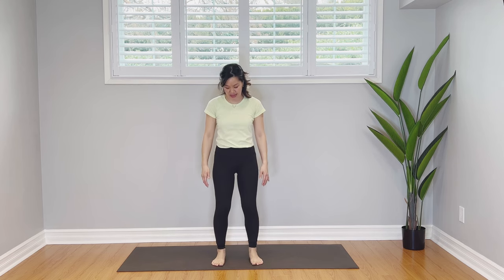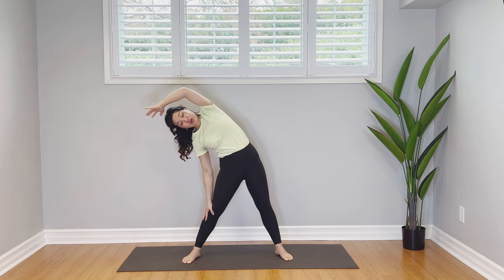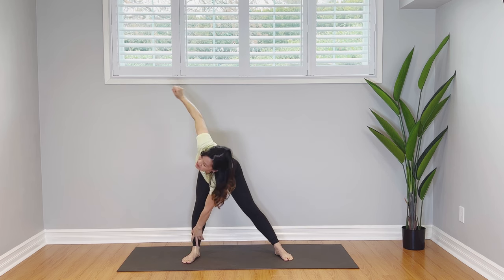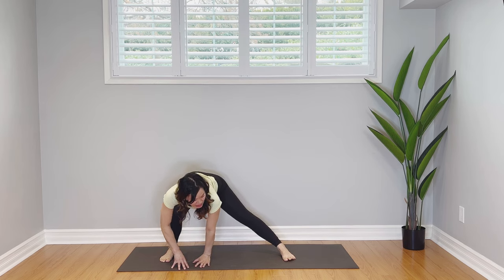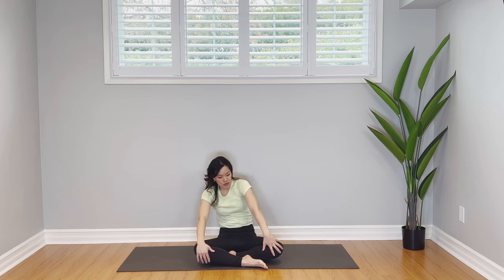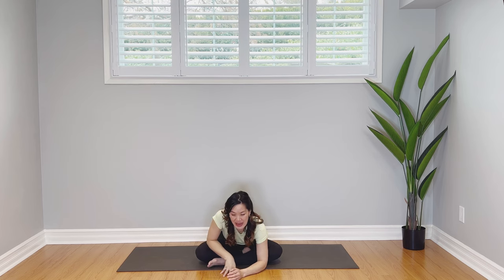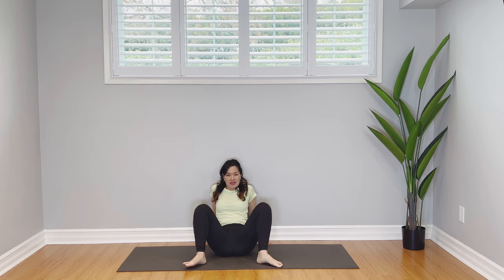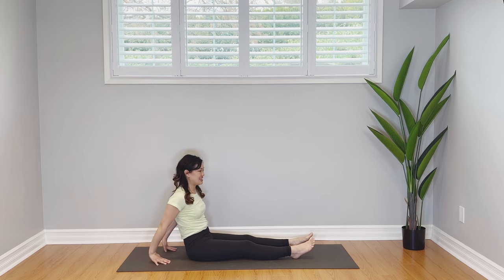20min Morning yoga: Yoga to start your day!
Welcome!
Kickstart your day with this 20min morning yoga practice for feeling energized and happy!  In this 20-minute flow, I'll guide you through a combination of qi gong and yoga movements to help awaken your body and uplift your spirits.

Whether you're a seasoned yogi or a beginner, this practice is tailored to help you feel more energized and happier from the inside out. By connecting movement with breath, you'll cultivate a sense of calm and clarity while building strength and flexibility.

Please join us me the mat and set the tone for a fantastic day ahead. Remember, each posture is an opportunity to connect with yourself and embrace the present moment. Let's flow, breathe, and radiate happiness together!

Get ready to greet the day with a smile – let's flow!